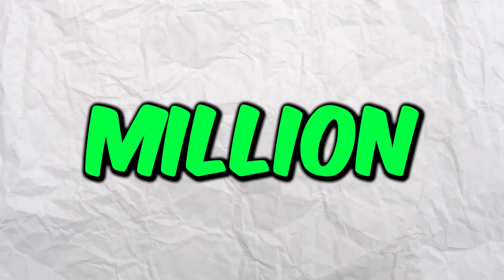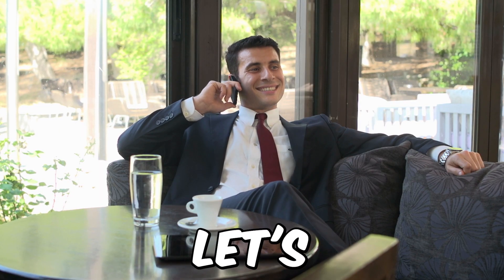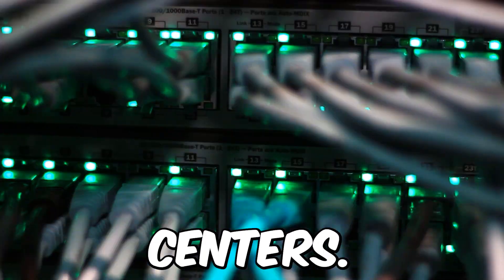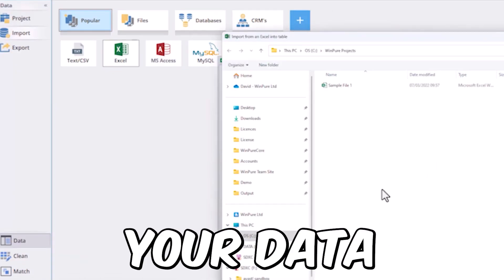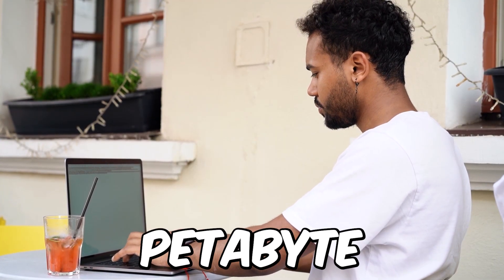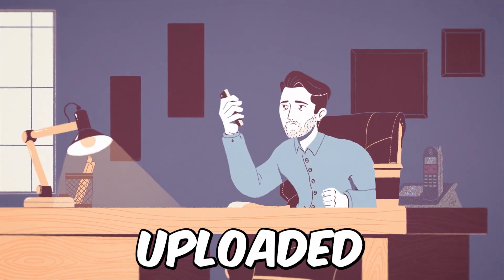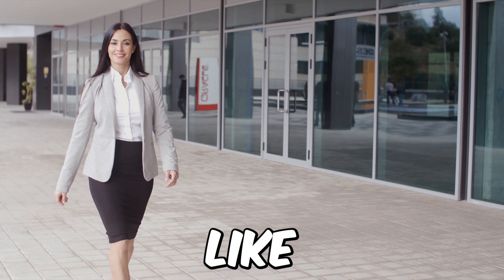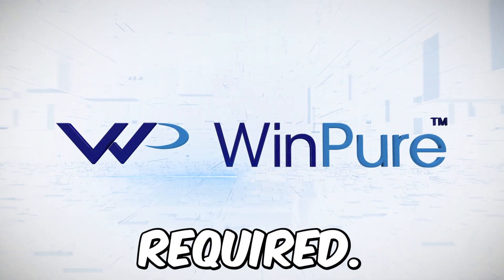The Hidden Location Of Youtube's Secret Data Storage Revealed!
Did you know up to 3.7 million videos are uploaded on YouTube every single day? But the real mystery is, where is all this data storage located? How does YouTube manage petabytes of data every day?  There are plenty of rumors and we, at WinPure decided to investigate.
We discovered there are plenty of rumors!
Some say the data is stored in a secret underground bunker.  Some say it’s in space.  And some say it’s in Google Data centers.  So, what is the truth?
There is no way you can store petabyes of data in an underground bunker, as they can be very hot! Causing servers to overheat and malfunction.
What about space?  Well, for now, space environments and extreme environment make it impossible to manage electronic components. We can’t say for sure what the future holds.
So that leaves us with Data Centers.
There are as many as 300 hours of videos uploaded to YouTube EVERY SINGLE MINUTE and all of this is stored in the Google Data Centers that are spread across 25 countries in the world.
So the cat is finally out of the bag! YouTube’s data is not stored in space or a private island but in a Google Data Center, most likely in Dalles, Oregon, the largest center covering an area of 1.6 million square feet.

Want more stories like these? Let us know what you want us to investigate next.

Having raw data is not enough. You need usable, high-quality data for better business outcomes. No code required!

✅ Data management , youtube data storage, google data
✅ where youtube stores data , youtube data
✅ videos youtube , data storage , technology
✅ how youtube manages their data
✅ google data center , data quality

WinPure Data Management 💻